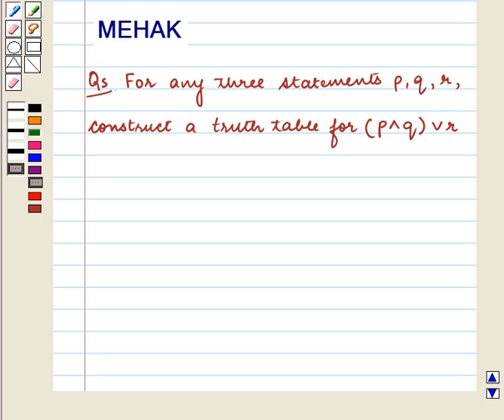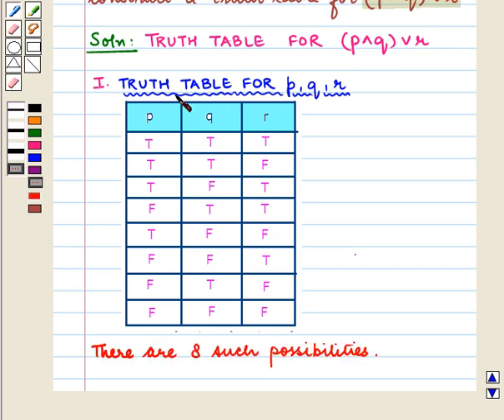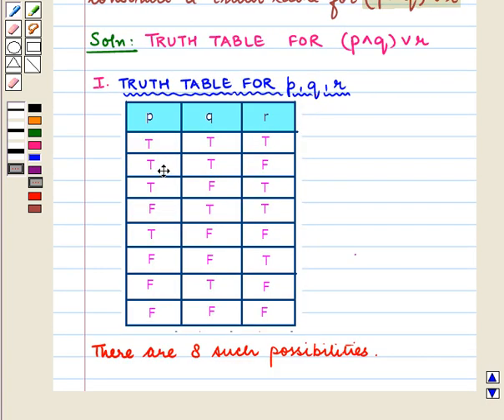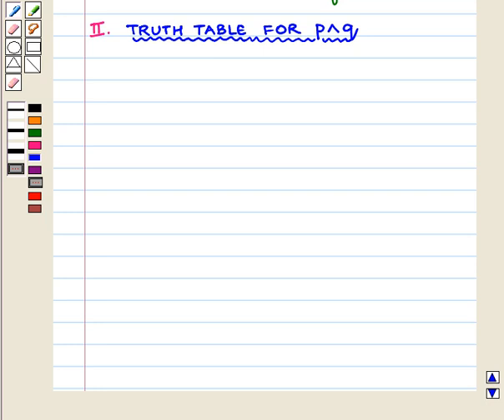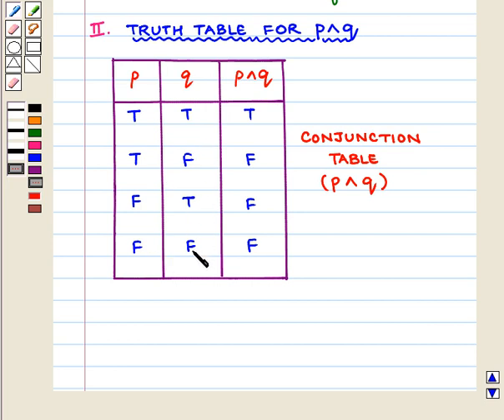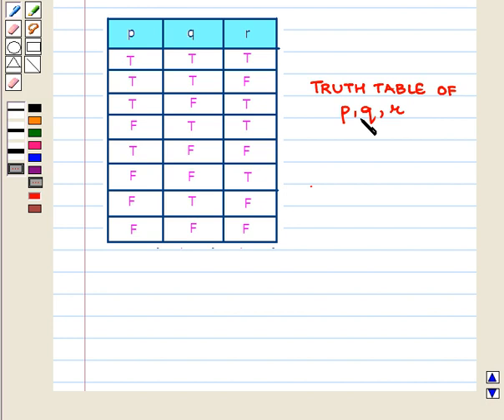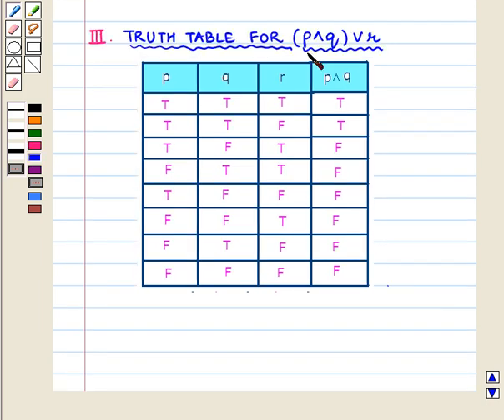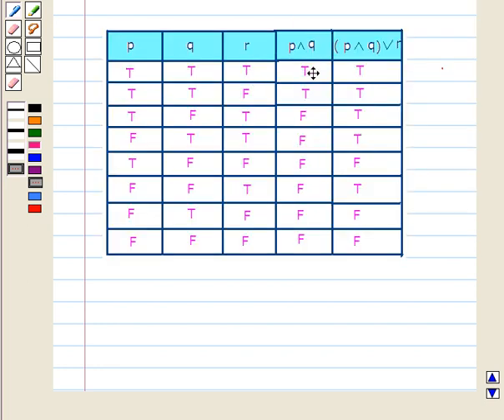Final Maths 11 CCUS BASIC LOGIC THEORY SE7